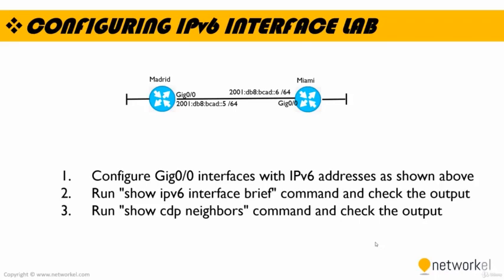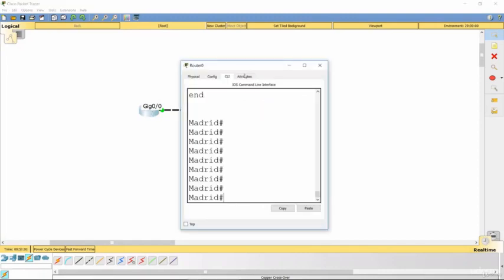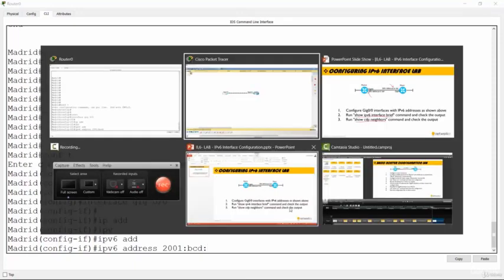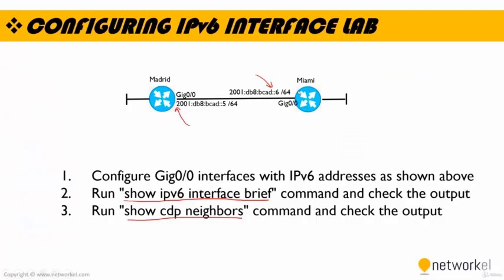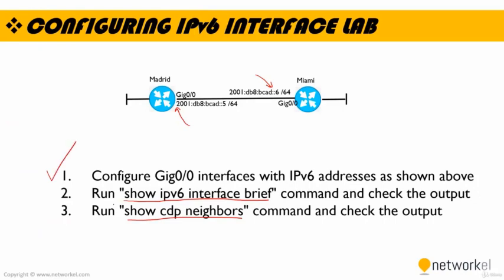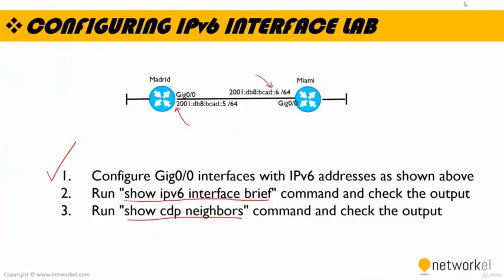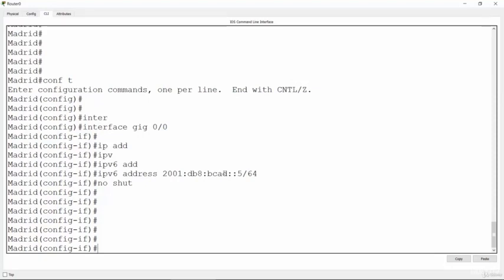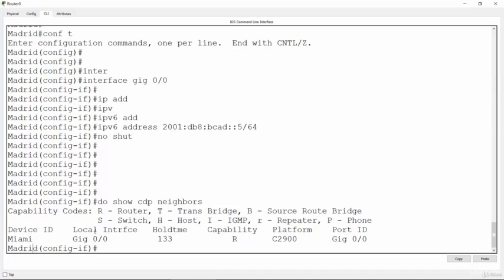Free CCNA Lab IPv6 Interface Configuration Part 11